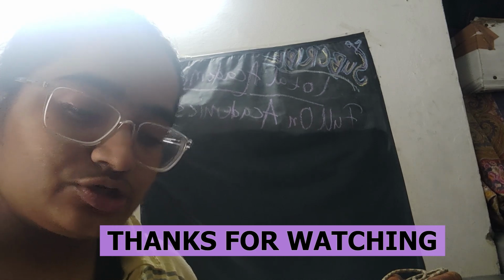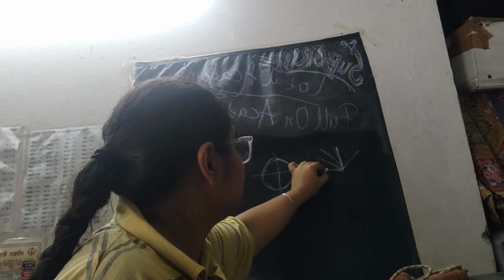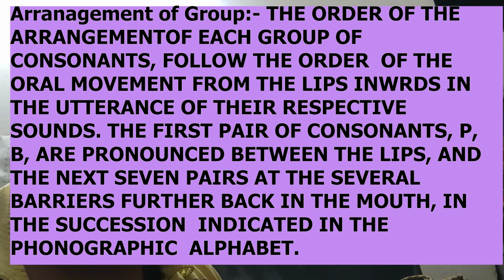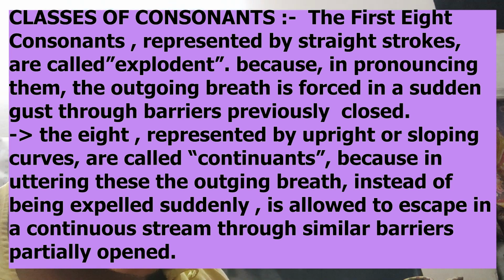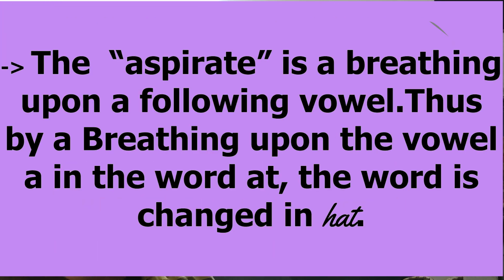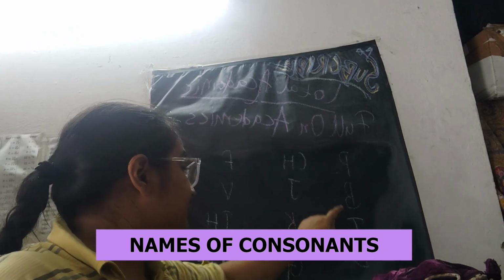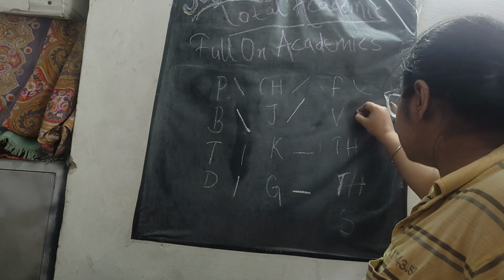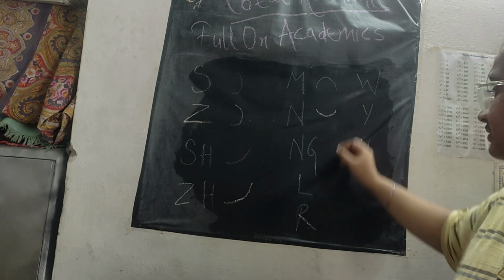CHAPTER1, |THE | sᴛᴇɴᴏ